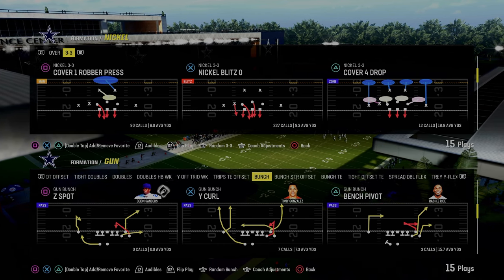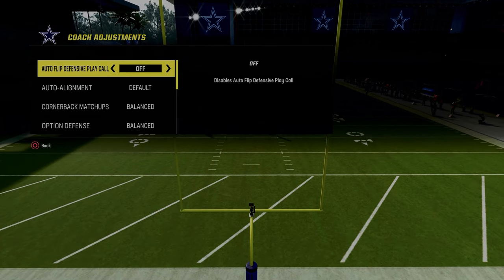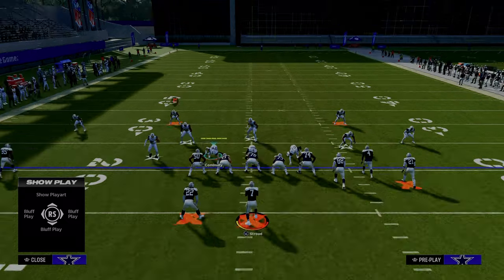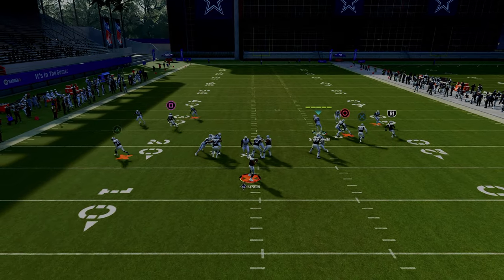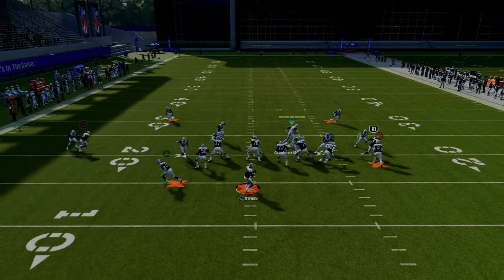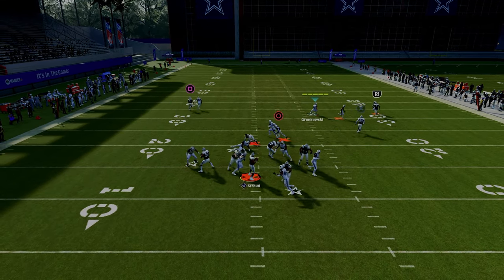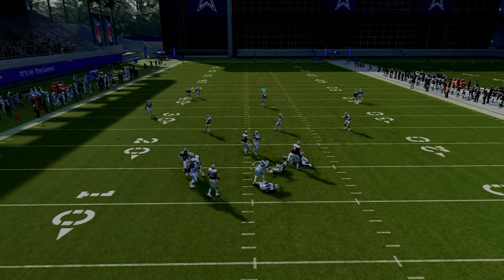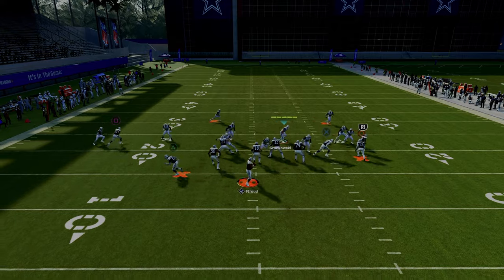MOST Over Powered Blitz In Madden 24